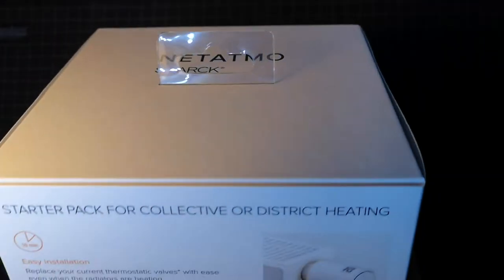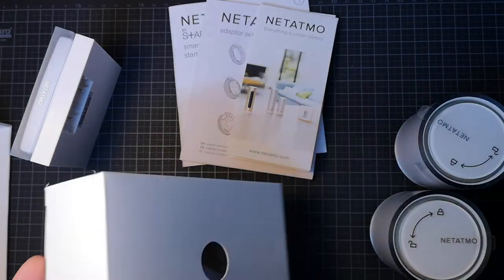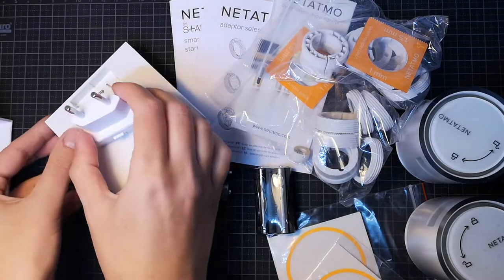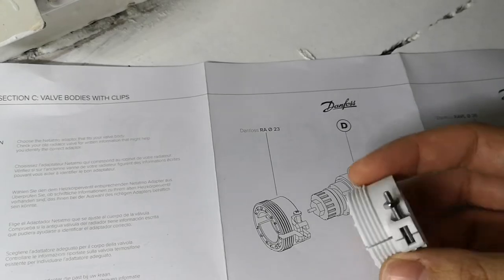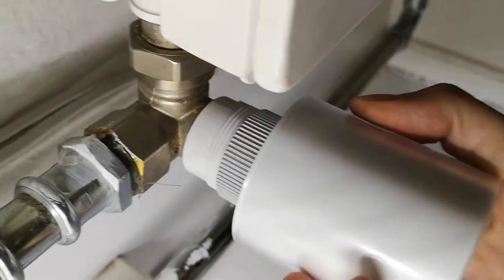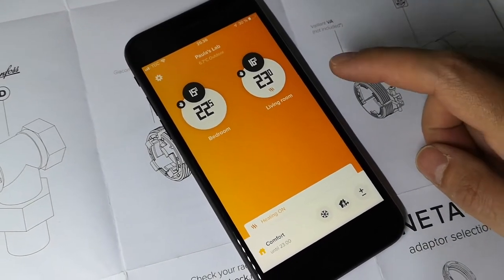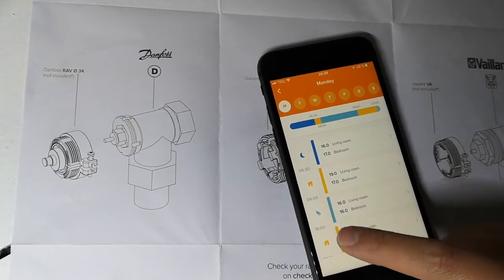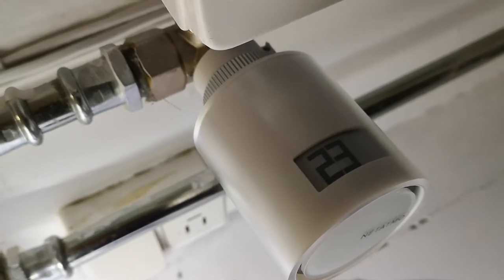Netatmo Smart Radiator Valves: Unboxing, Installation and Integration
Netatmo Smart Radiator Valves: Unboxing, Installation, and Integration with Google Home, Amazon Alexa, and Apple's HomeKit/Siri

This is not a sponsored video, and opinions are my own.

Recorded with: Huawei P20
Processed with: iMovie
Audio: iMovie Catwalk